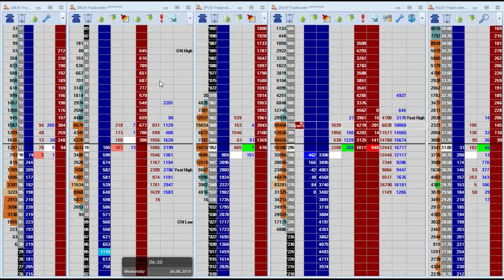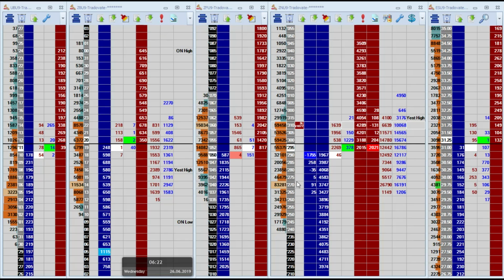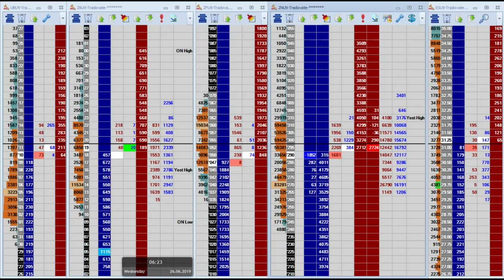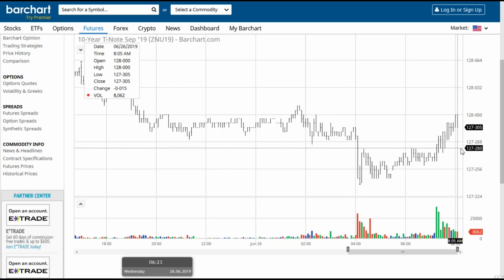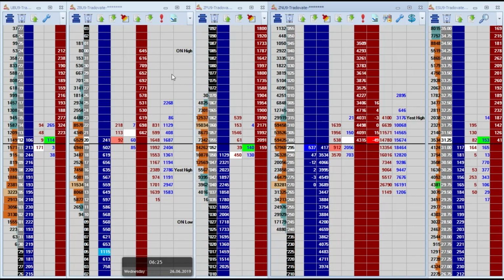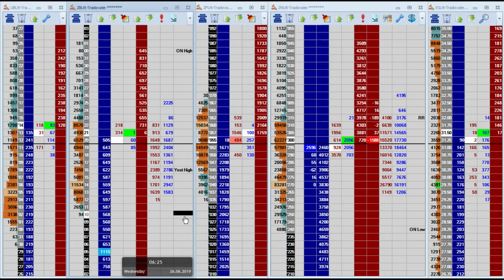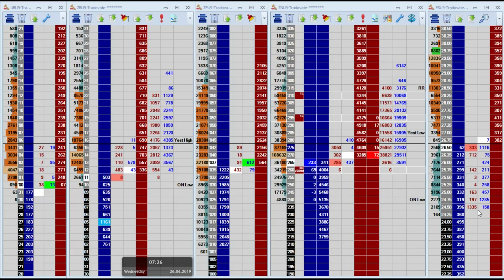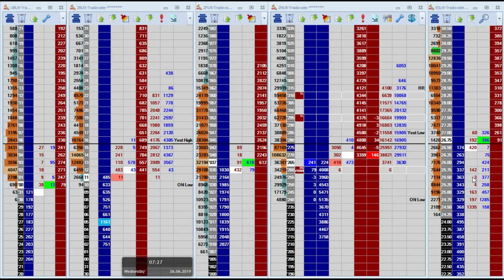Day Trading Futures with Trader Joe – STEAMROLLED (6/26/19) -3 ticks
Not much to say about today. In this video, I missed an ideal setup and then stepped in front of a steamroller